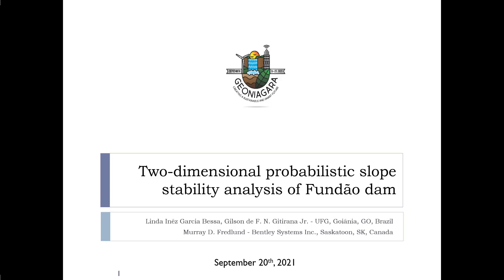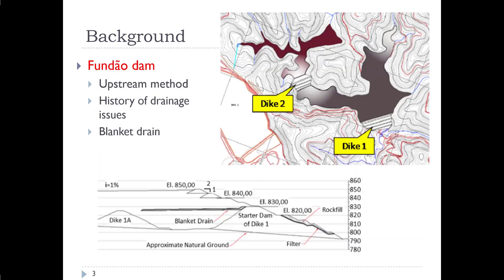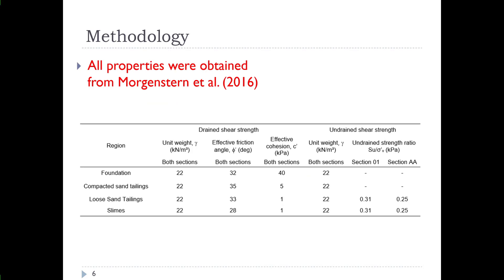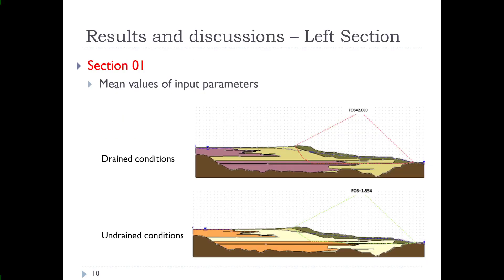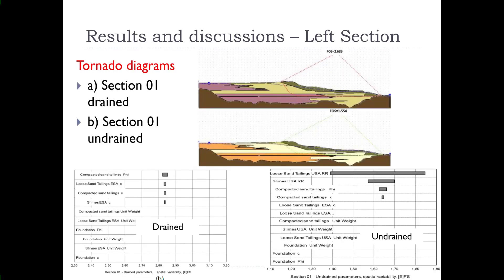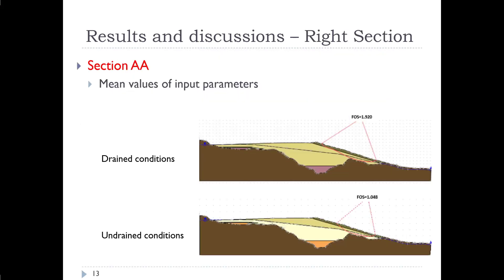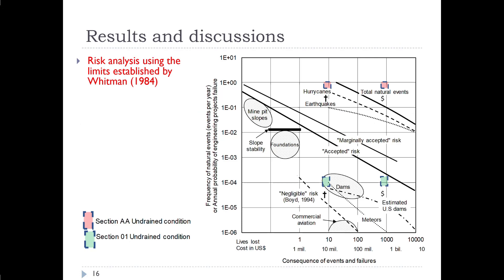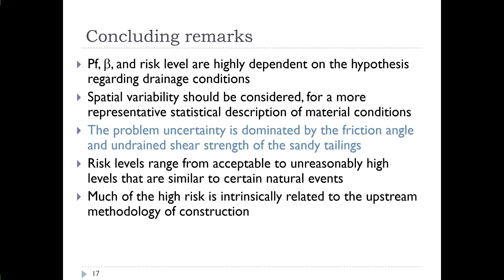Two-dimensional probabilistic slope stability analysis of Fundão dam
The failure of the Fundão Dam was considered, at its time, the biggest environmental disaster in Brazil and the biggest in the world involving tailings dams. Studies of the failure that followed adopted a deterministic approach, discarding the formal approach to the uncertainties involved in the design. It was identified that the non-designed presence of mud near the downstream zone impaired drainage conditions and simultaneously caused stress redistributions raising the shear stresses in the sandy tailings and leading to contractile rupture and liquefaction. This paper presents two-dimensional probabilistic analyses developed by Monte Carlo methods and following a hybrid point estimation method, considering parameter uncertainties and spatial variability inherent in the materials. With the available data, it was found that the average factor of safety decreases when the section is in the undrained condition. Evaluating the work against traditional limits of threat degrees, it was found that the left section in the undrained condition extrapolated the acceptable limits for ore dam works. However, mainly due to the lack of a borehole or cone penetration test through the total depth of the tailings of the left abutment, where the rupture started, the analyses indicated that the right hand shoulder had a higher probability of rupture.